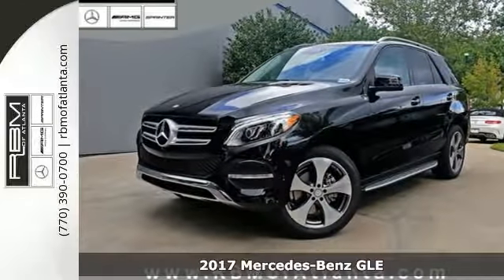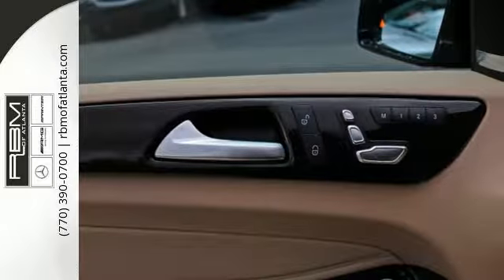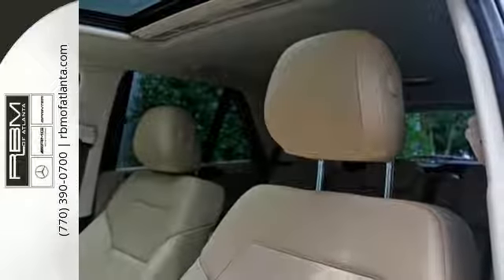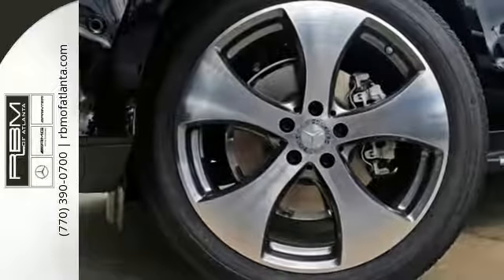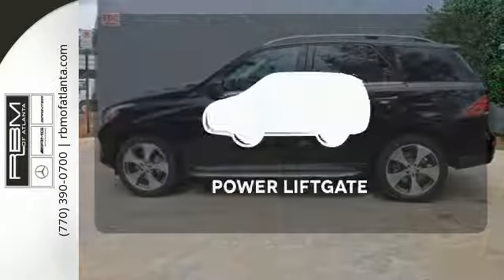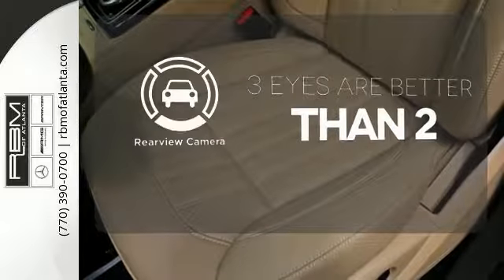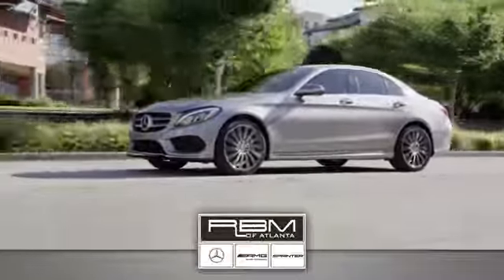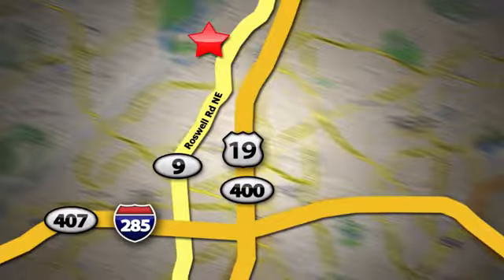New 2017 Mercedes-Benz GLE Atlanta GA Sandy Springs, GA K8835 - SOLD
Year: 2017
Make: Mercedes-Benz
Model: GLE
Trim: GLE350
Engine: 6 Cyl. 3.5 L
Transmission: Automatic
Color: Black
Interior: Ginger Beige/Espresso
Stock #: K8835
VIN: 4JGDA5JB8HA813843
Boasts 24 Highway MPG and 18 City MPG! This Mercedes-Benz GLE boasts a Premium Unleaded V-6 3.5 L/213 engine powering this Automatic transmission. WHEELS: 20 5-SPOKE -inc: Tires: P265/45R20, WHEEL LOCKS, TRAILER HITCH.*This Mercedes-Benz GLE Comes Equipped with These Options *PREMIUM 2 PACKAGE -inc: Single DVD Player, Lane Keeping Assist, Apple CarPlay, Navigation Updates For 3 Years, Heated & Cooled Cup Holders, Smartphone Integration (14U), Active Full-LED Headlamps, Rear-Seat Center-Armrest Pass-Through, Region Coding, Radio: COMAND System w/Navigation, 8 color display, Rear Side Window Sunshades, 115V AC Power Outlet, KEYLESS GO, Android Auto, Lane Tracking Package, Adaptive Highbeam Assist, Interior Ambient Lighting, illuminated door sills, Blind Spot Assist, SIRIUS XM Satellite Radio, 6 month trial, PARKING ASSIST PACKAGE -inc: Parking Package, Surround View System, Parking Pilot , PRE-WIRING FOR REAR SEAT ENTERTAINMENT, PORCELAIN HEADLINER, HARMAN/KARDON LOGIC 7 SURROUND SOUND SYSTEM, GINGER BEIGE/ESPRESSO, MB-TEX LEATHERETTE SEAT TRIM, EUCALYPTUS WOOD TRIM, DESIGNO CARDINAL RED METALLIC, BRUSHED ALUMINUM RUNNING BOARDS, BLACK.* Visit Us Today *Come in for a quick visit at RBM of Atlanta (South), 7640 Roswell Road, Atlanta, GA 30350 to claim your Mercedes-Benz GLE!

Give us a call at:

Address:
7640 Roswell Rd